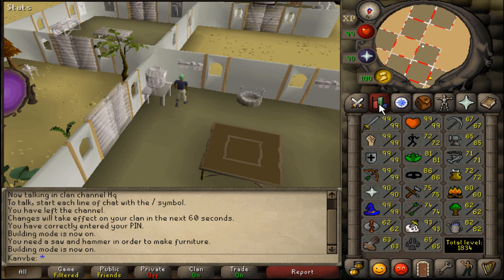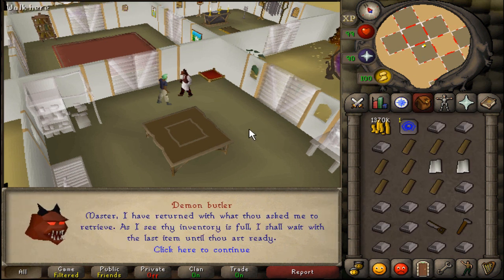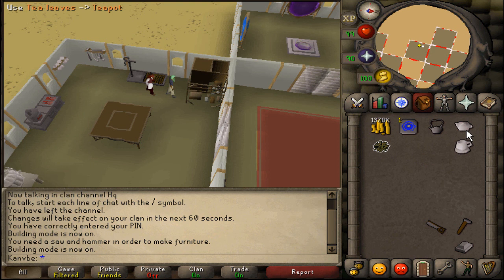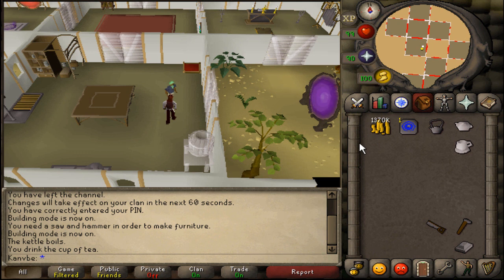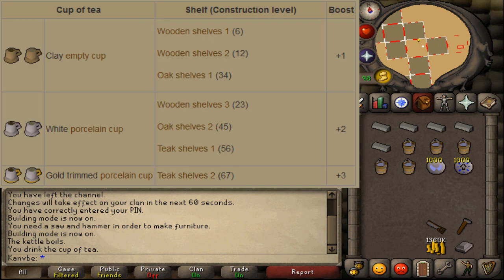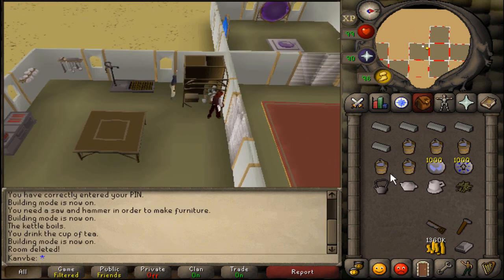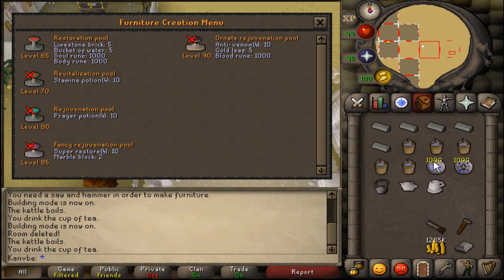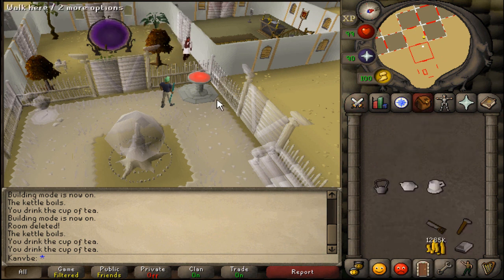Save GP making Pool of Restoration - How to boost your Construction level using P.O.H tea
For those who think boosting your construction level with spicy stews is a better method, keep in mind that getting a +5 boost isn't guaranteed with spicy stew, it can take you forever to get it +5, plus your gonna have to reset your stats every time it goes negative, or wait several minutes for stats to be reset.

I saved 800k (at the time of what planks cost) from boosting my construction with Player-Owned House tea lol.